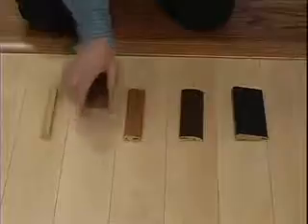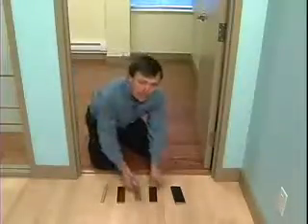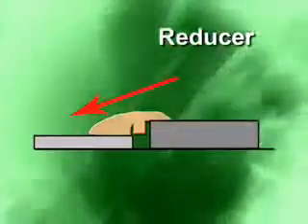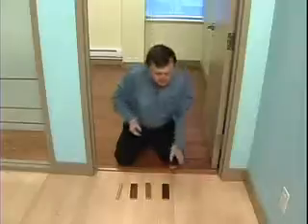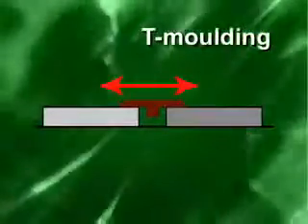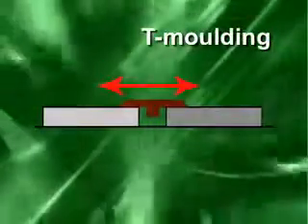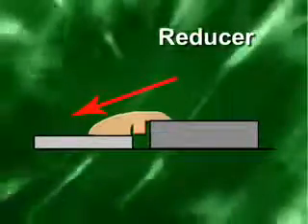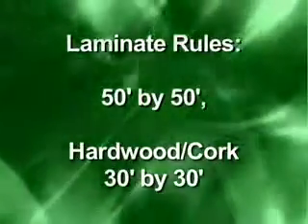Acessorios de Interligação